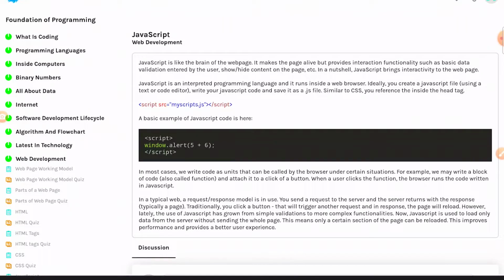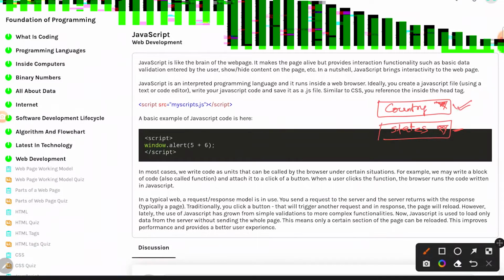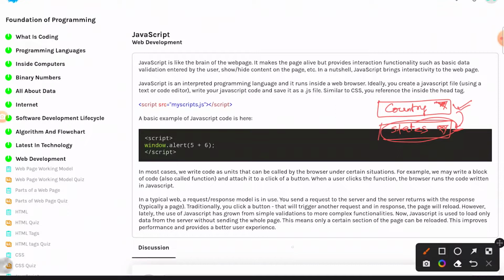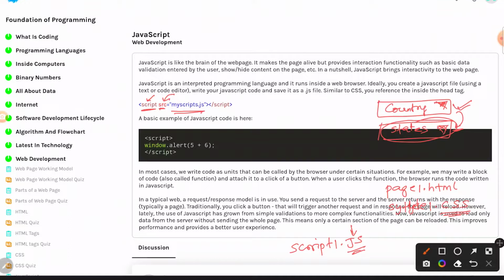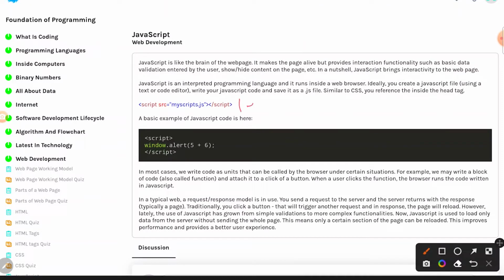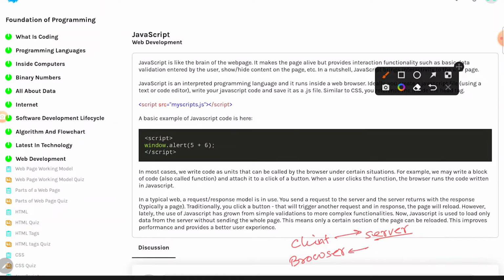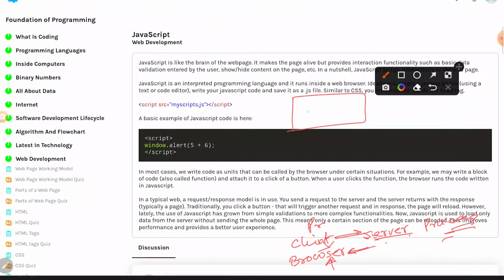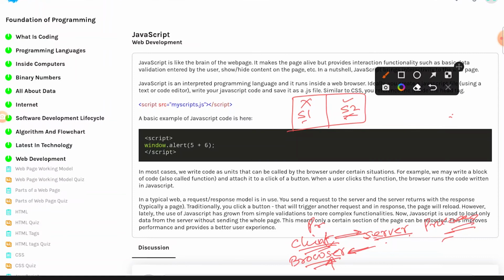Javascript in 5 minutes | Introduction to Javascript | What is Javascript | CodeMode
We do one thing and do it nicely. Rather than teaching everything, we are focused on giving a solid programming foundation. Each course is built upon the same philosophy – learn, practice, and assess. Each course will teach small concepts, improve your practice, and evaluate to ensure you are comfortable before moving to the next lesson/unit. With a focus on problem-solving skills, you acquire vital techniques, learn visualization tools such as FlowChart, Trace Tables, Bubble Diagram, etc. and practice enough to master the programming language.

javascript
javascript in five minutes
javascript in 5 minutes
what is java script
use of javascript
javascript in easy words
what is javascript
javascript use
web development javascript
javascript introduction
working of javascript